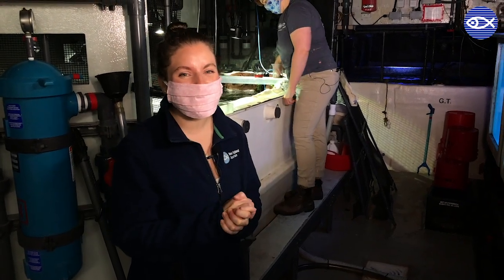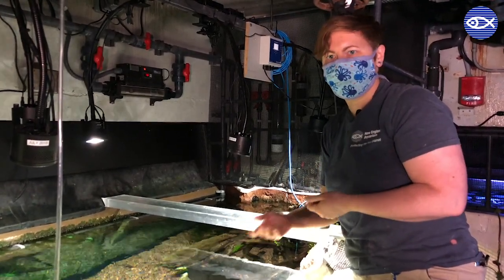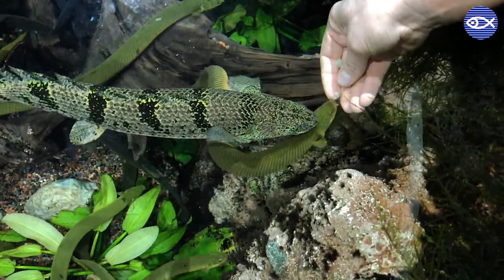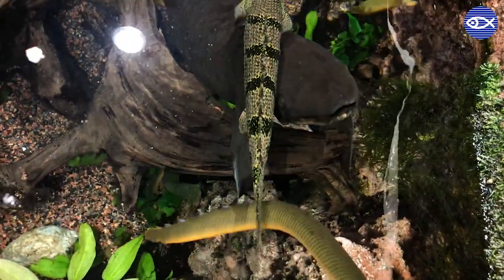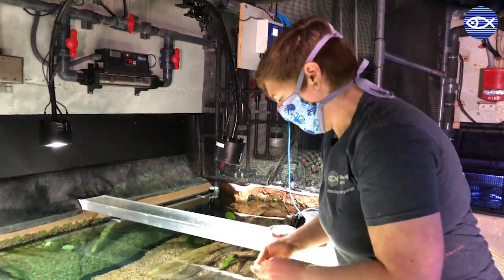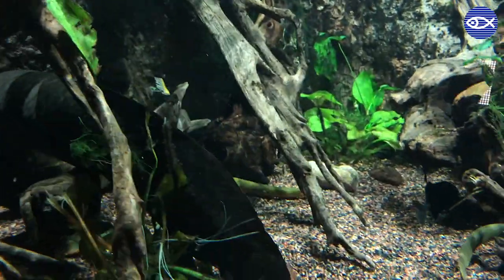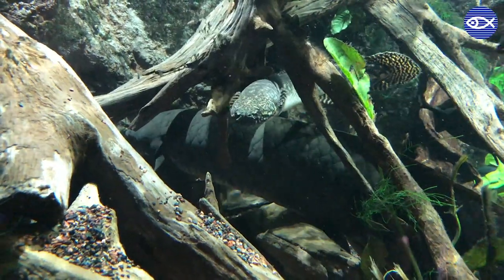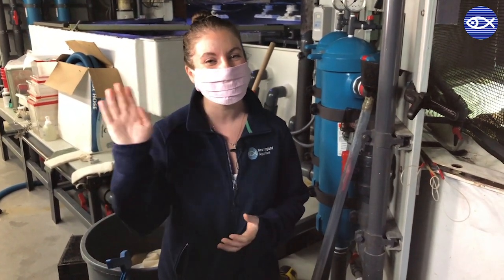Virtual Visit: Ancient Fishes Feeding!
Educator Taylor + aquarist Allison take us behind-the-scenes of the ancient fishes exhibit! Many of the fish in this exhibit, like the ropefish and the Australian lungfish, are hand fed by our aquarists. Aquarist Allison details the different types of feeding techniques we use with these fishes + gives some interesting historical details on the residents of this particular exhibit!